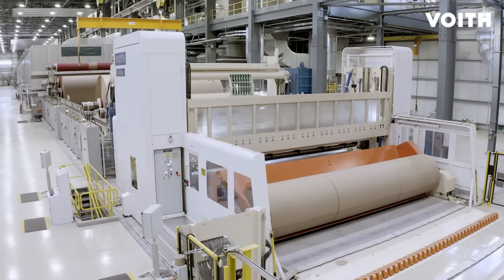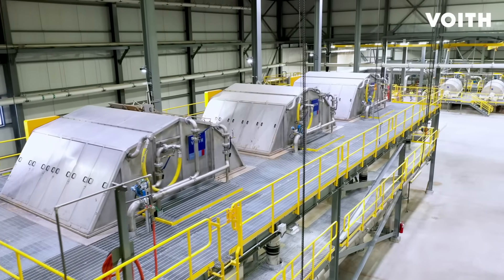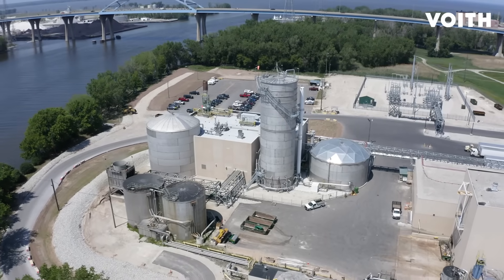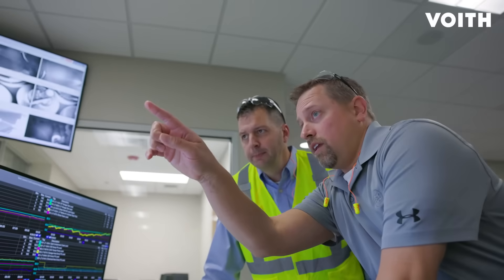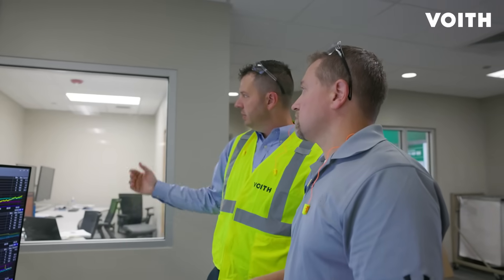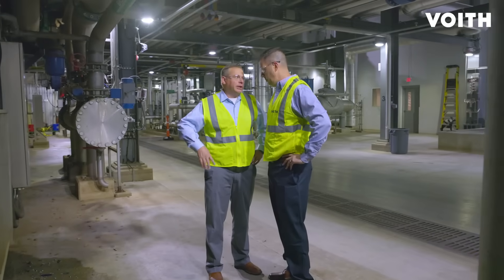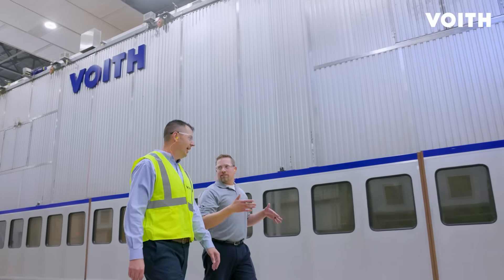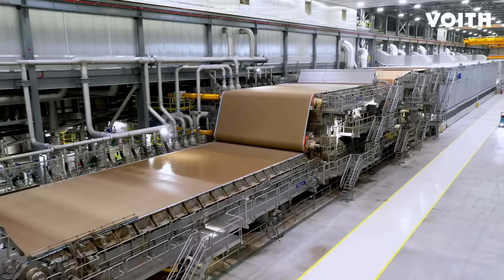Success story Green Bay PM 4: Project and partnership review of one of the most modern paper mills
Two years on from the PM 4 start-up, our customer Green Bay Packaging takes stock and shares key insights and experiences.

On March 11, 2021, the new testliner machine produced its first reel of paper. This was a major milestone in the U.S., as the Green Bay PM 4 was the first new paper mill to be built in the state of Wisconsin in over 35 years. Voith supplied the complete production line with a BlueLine stock preparation line including wet end process, the XcelLine paper machine, a VariFlex Performance winder, automation solutions, reject handling system and wastewater treatment plant.

In this video, Matt Szymanski, Vice President of Mill Operations, and Bob Mihalski, Director of Continuous Improvement at Green Bay Packaging, look back on the project and the collaboration with the Voith team.